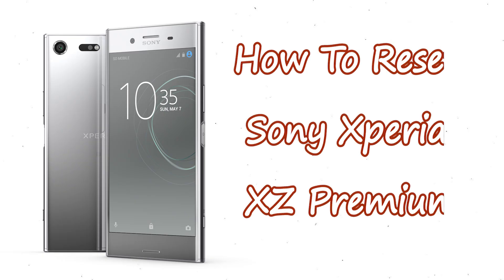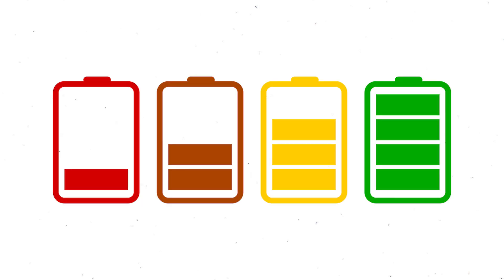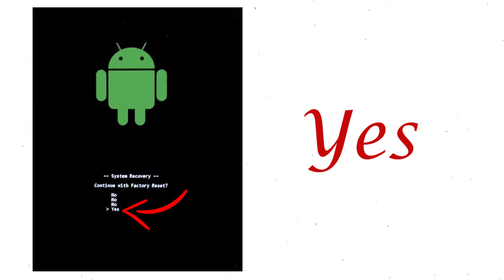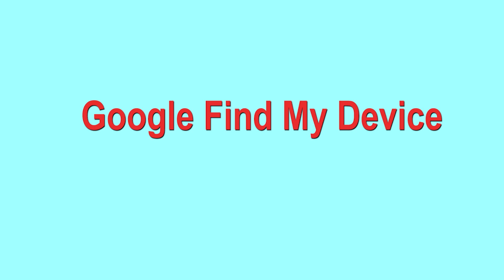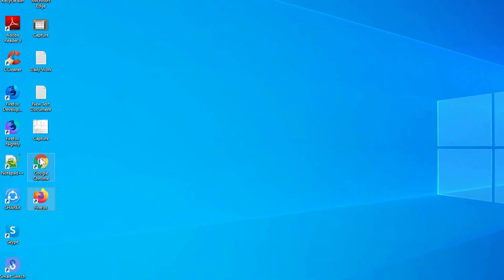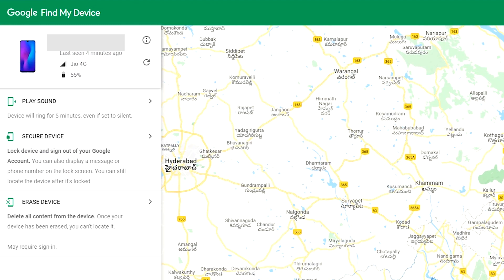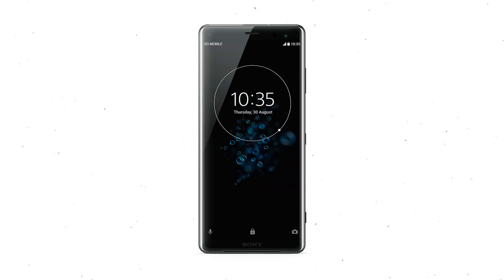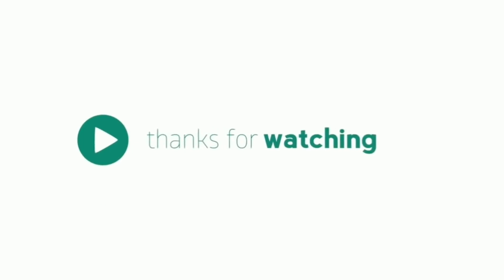How to Reset & Unlock Sony Xperia XZ Premium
You can easily Hard Reset Sony Xperia XZ Premium android mobile here. You can also unlock Sony Xperia XZ Premium phone when you forgot the password.

In this video, you can learn how to reset Sony Xperia XZ Premium android phone in different ways.

Video Contents
How to Hard Reset Sony Xperia XZ Premium.
Reset Sony Xperia XZ Premium without password.
Unlock Sony Xperia XZ Premium Android phone.
Reset Sony Xperia XZ Premium with Google Find My Device.
Wipe/delete data on Sony Xperia XZ Premium.
Sony Xperia XZ Premium format when forgot password.
Sony Xperia XZ Premium bypass google account protection.

Hard Reset Sony Xperia XZ Premium

Power on your Sony Xperia XZ Premium, by holding the power button.